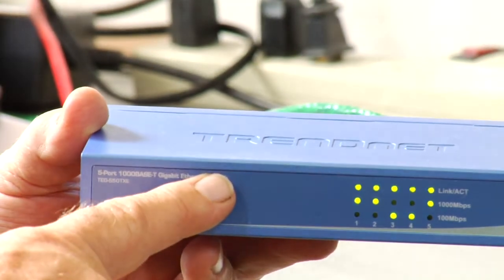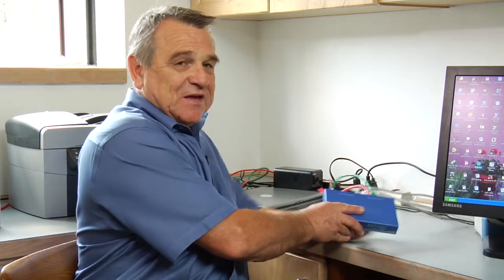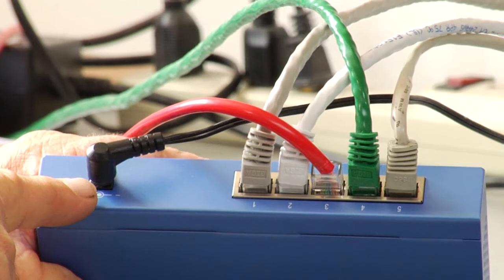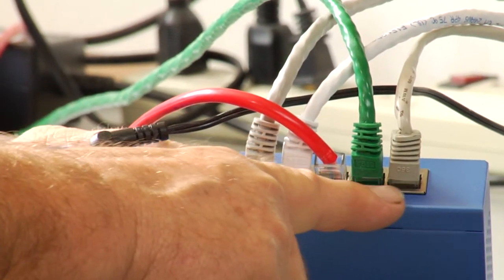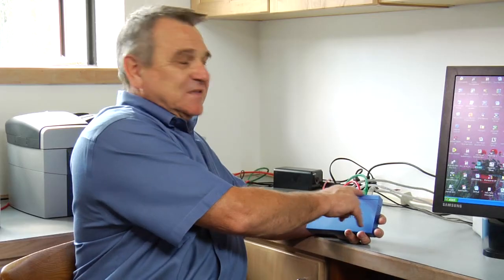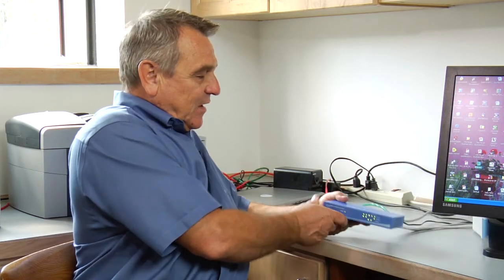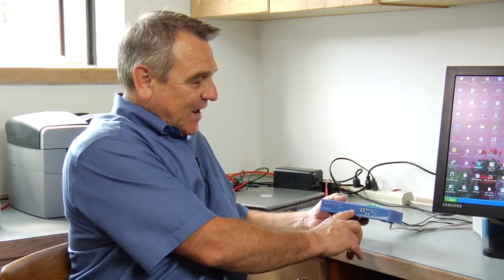Computer Basics : What Is a Network Hub?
A network hub is used to connect computers together so that they can communicate with each other over the same cable. Set up a network hub by plugging in network cables from different computers using help from a certified computer technician in this free video on computer networks.